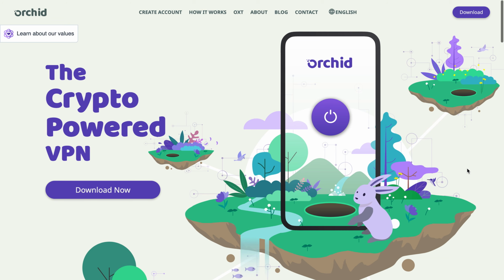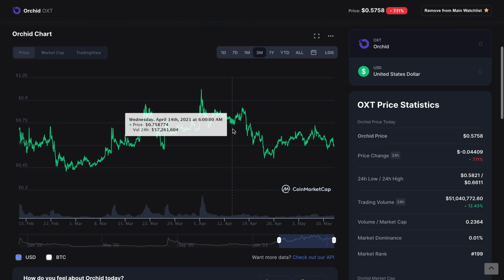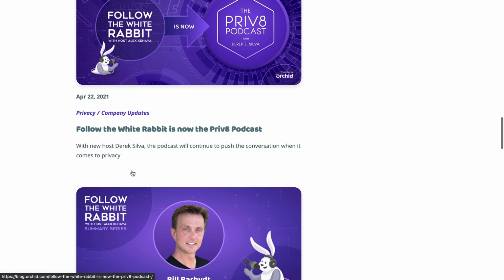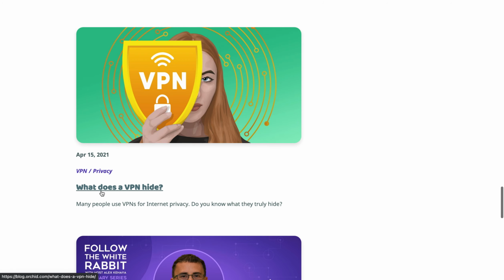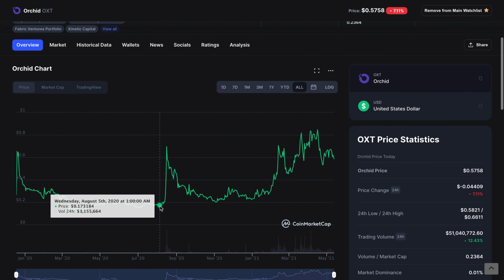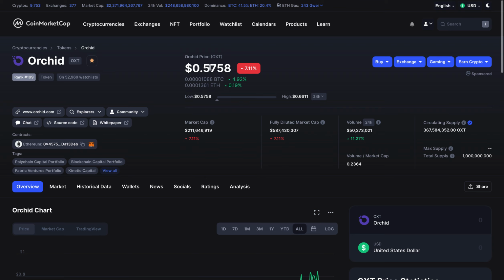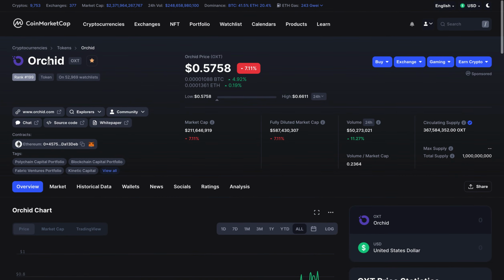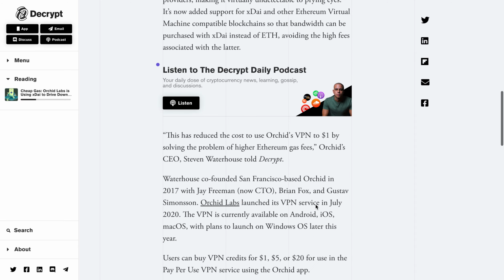What is Orchid? Orchid Price Prediction? Orchid Update? Decnetralized?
Article 1 -